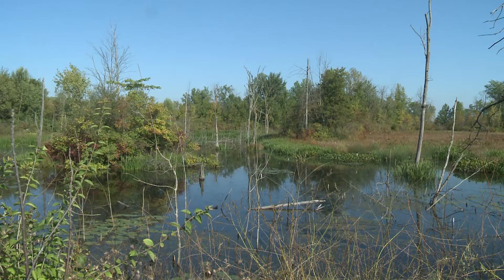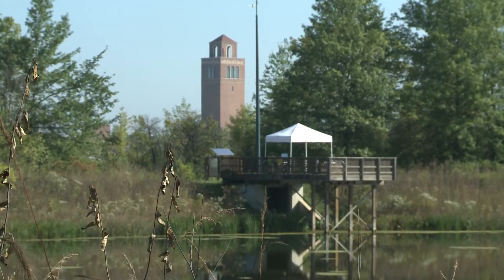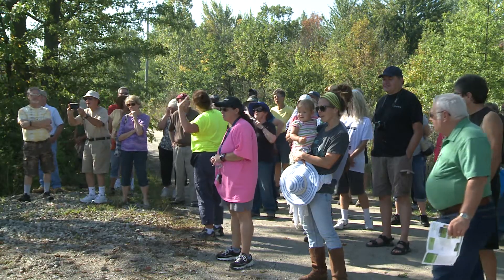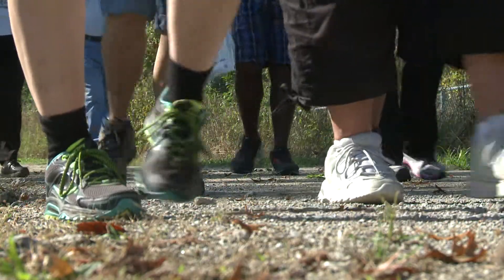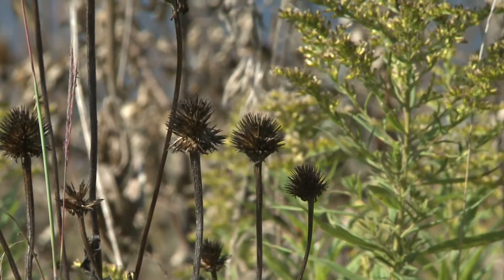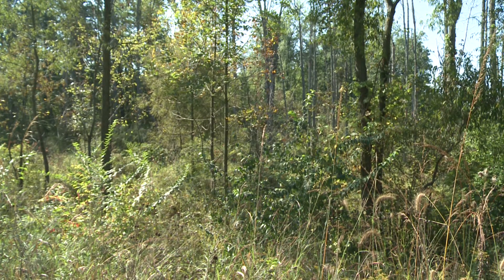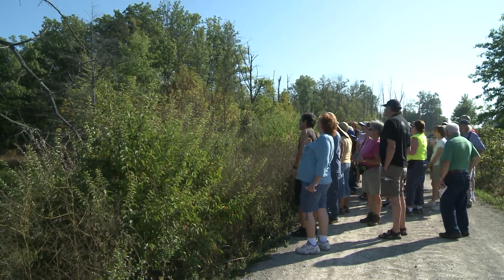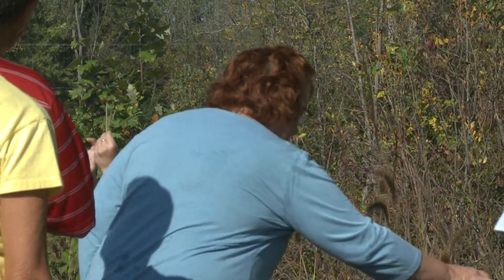Camp Scott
Camp Scott open house